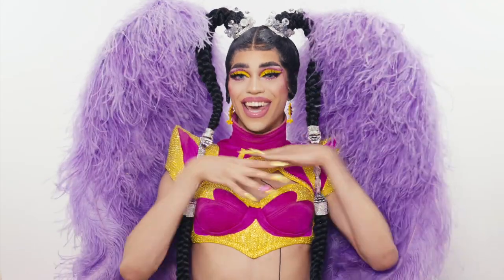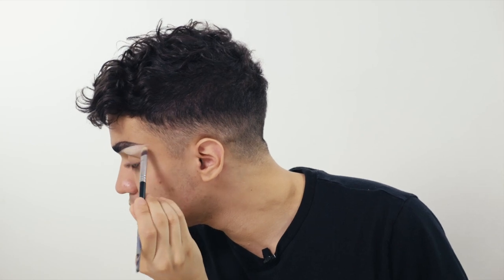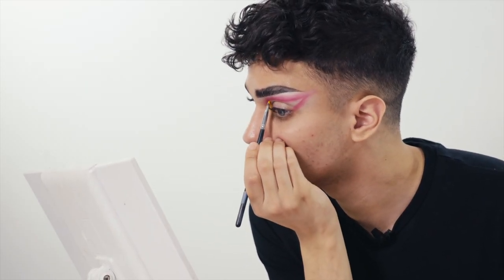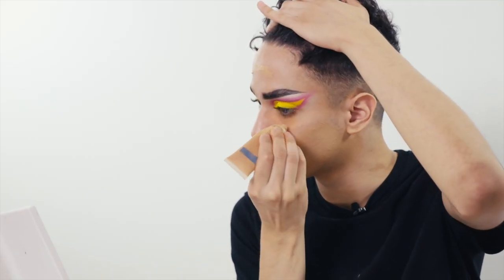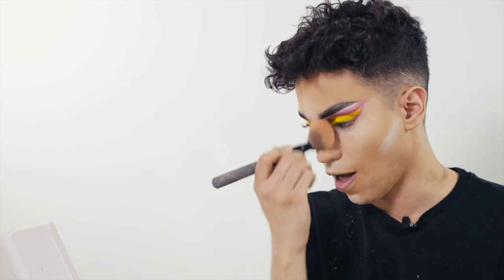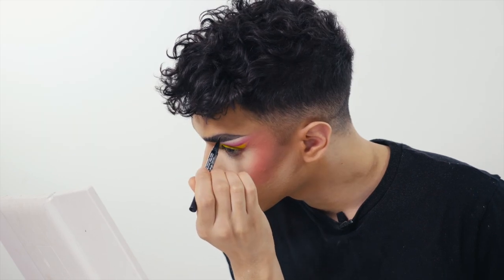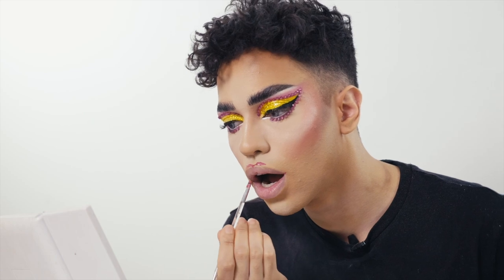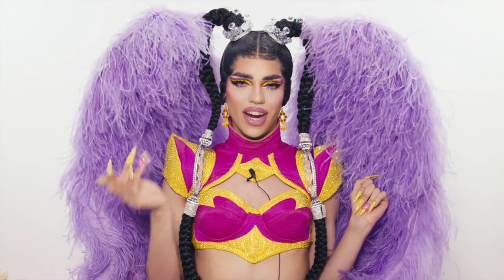CANADA'S DRAG RACE SEASON 3 (Promo Look) - Makeup Tutorial by Miss Fiercalicious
Hi everyone! Hope you enjoy my first makeup tutorial recreating my Canada's Drag Race Season 3 Promo Look makeup! Tune into my channel every week for makeup tutorials for all my runway looks for the season.

Make sure to watch Canada's Drag Race Season 3 on Crave in Canada or WOW Presents Plus internationally starting July 14th!

CREDITS:

Filmed by Andrew Nguyen
Edited by Madeline Conte
Wings by Redaggio
Hair by Gee Walton
Outfit by Evan Clayton
Nails by Funeral Face Nails
Jewelry by Nina Spade